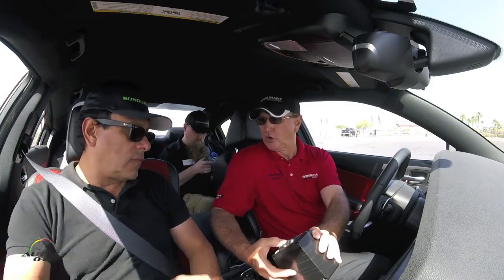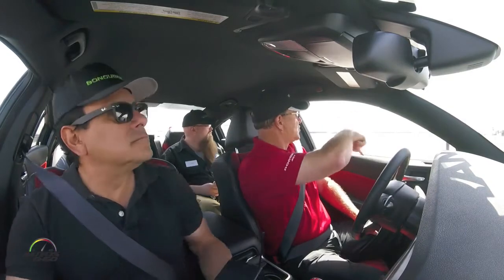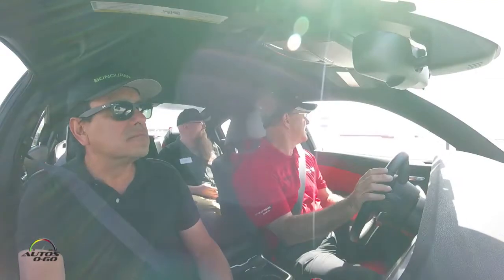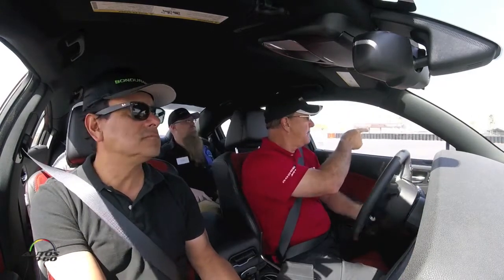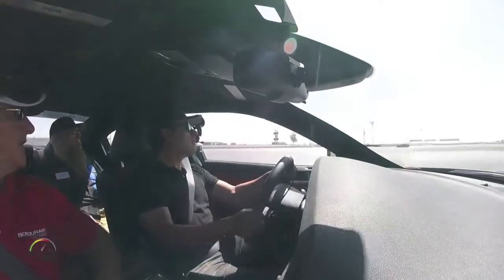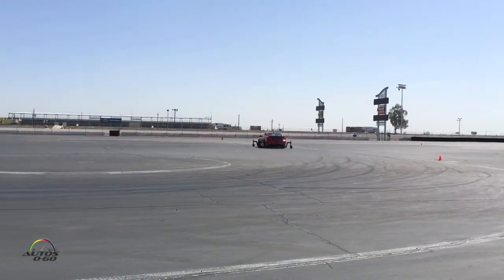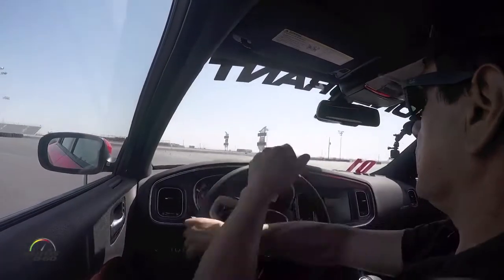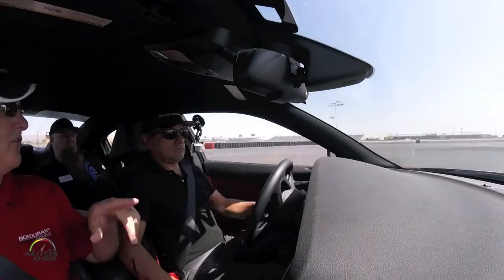Skid car training at the Bob Bondurant High Performance Driving School